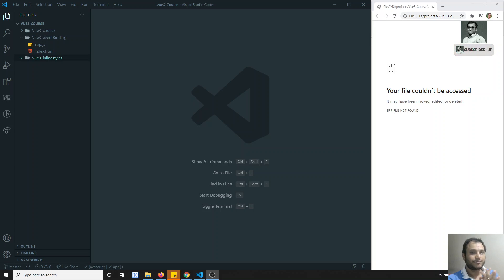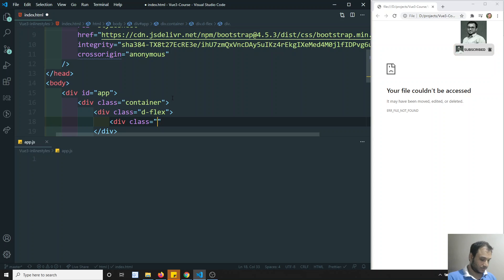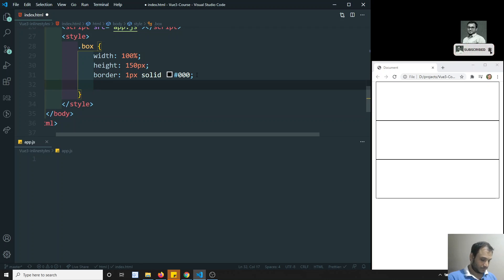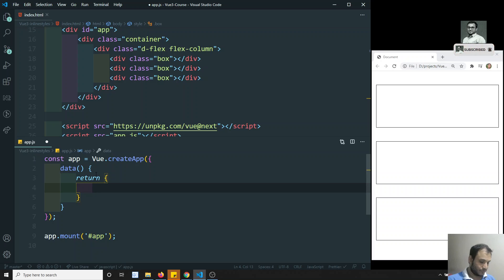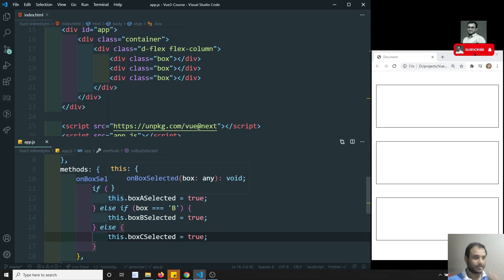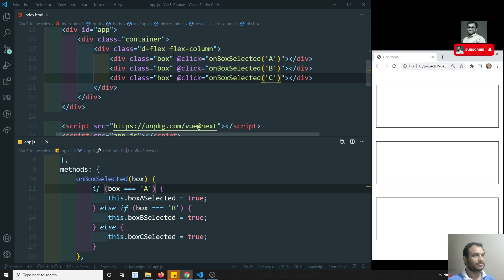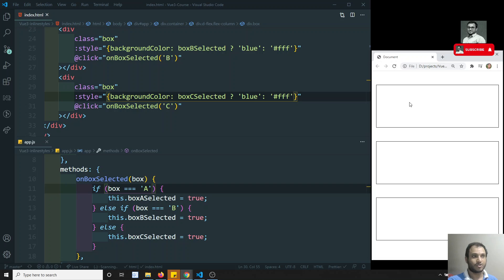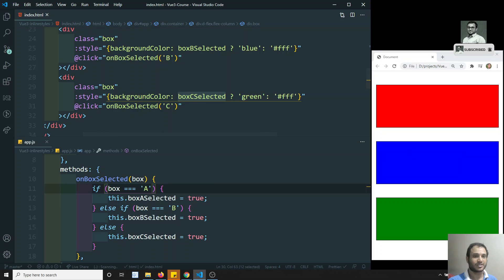13. Apply Dynamic styling with inline Styles in Vuejs | Vue 3.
Hi Friends
In this video, we will see how to apply dynamic styling with inline styles in vuejs - vue3.